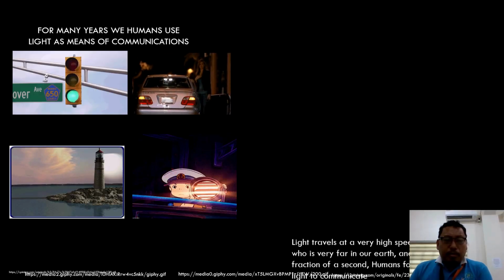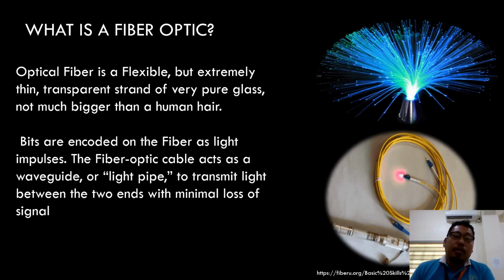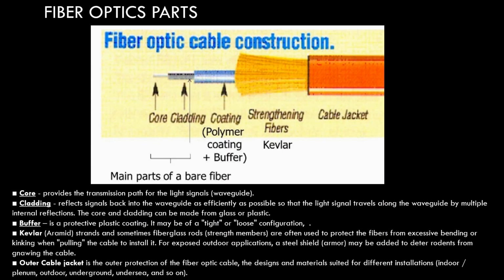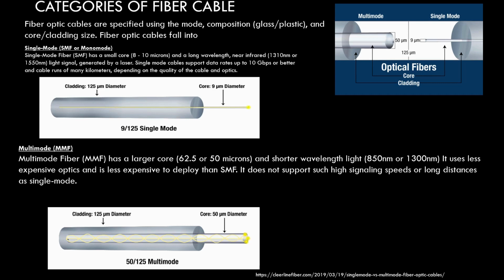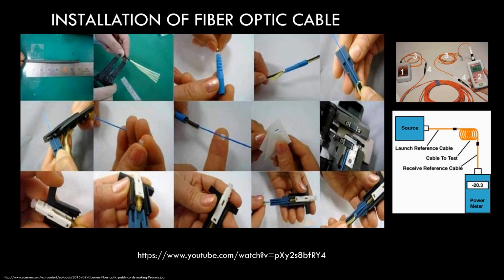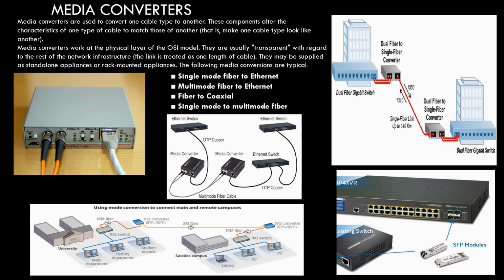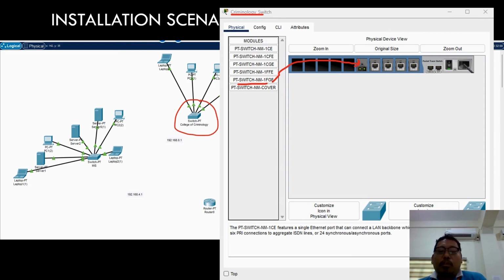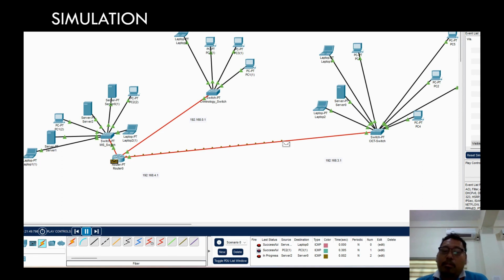NINO HERRERA Cisco Fiber Optics